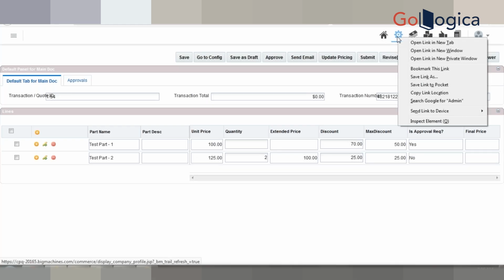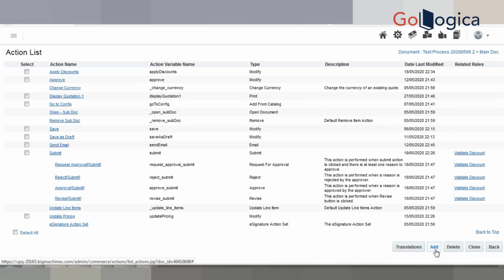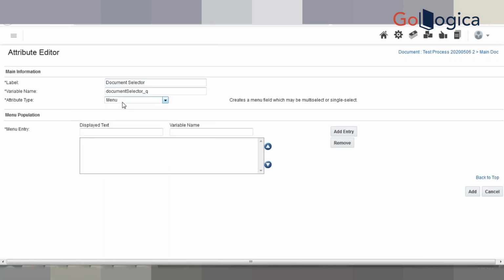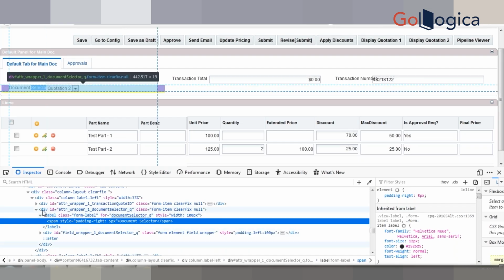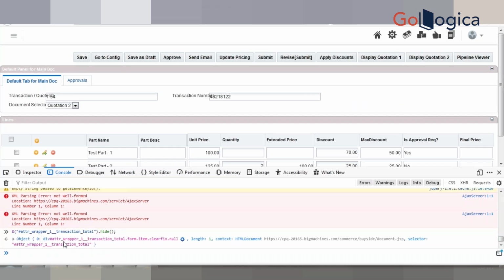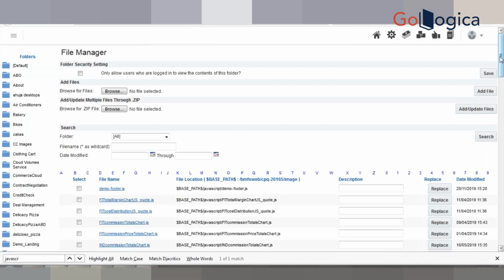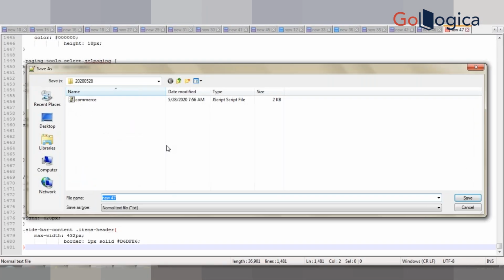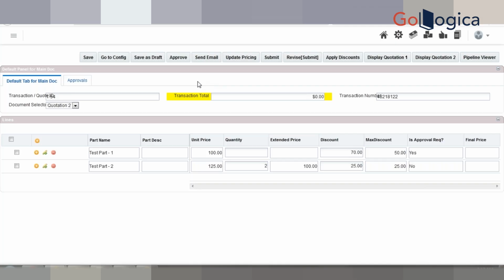Advanced CSS & JavaScript Techniques in Oracle APEX | Build Stunning UI & Faster Apps | GoLogica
Want to take your Oracle APEX applications to the next level?

This video reveals advanced CSS and JavaScript techniques in Oracle APEX that help you design stunning user interfaces, add powerful interactivity, and improve application performance.

In this detailed session, you’ll learn how to:
✔ Customize Oracle APEX UI using advanced CSS
✔ Use JavaScript for dynamic actions & client-side validations
✔ Enhance Interactive Reports, Forms & Regions
✔ Improve user experience with real-world UI techniques
✔ Apply performance-focused front-end best practices

Whether you’re an Oracle APEX Developer, PL/SQL professional, or aspiring full-stack APEX developer, this video will help you build enterprise-ready applications with confidence.

These techniques are widely used in real-time projects built on Oracle APEX, making this session highly practical and career-focused.

👉 For structured, hands-on learning, many professionals trust GoLogica’s Oracle APEX Online Training.

🔔 Watch till the end and level up your APEX development skills today!